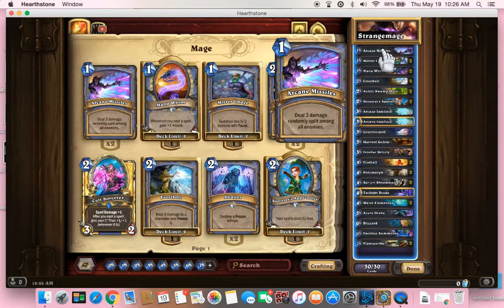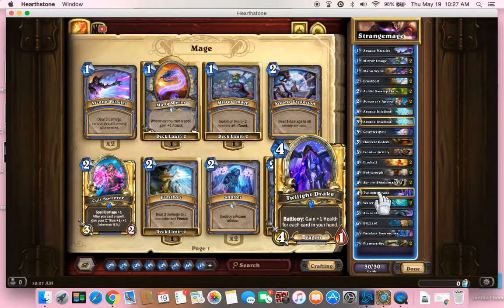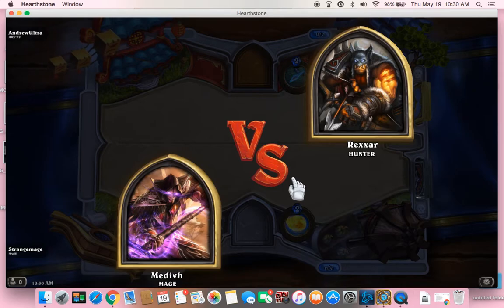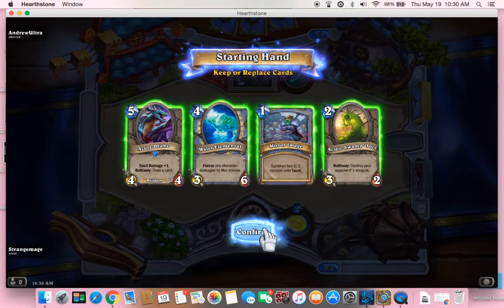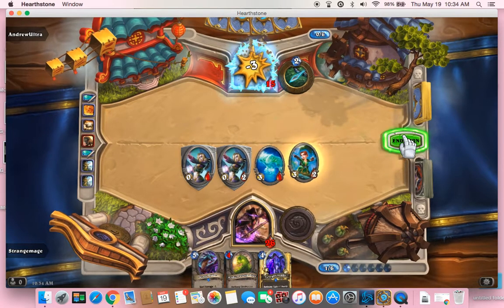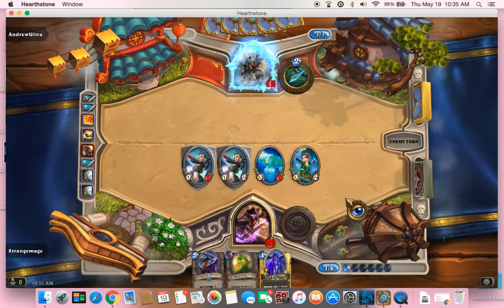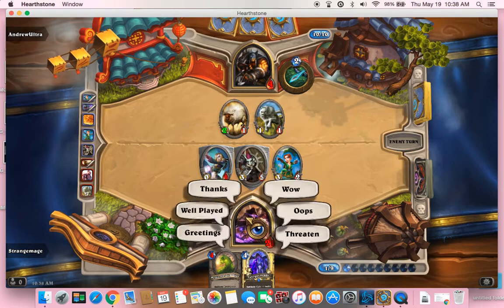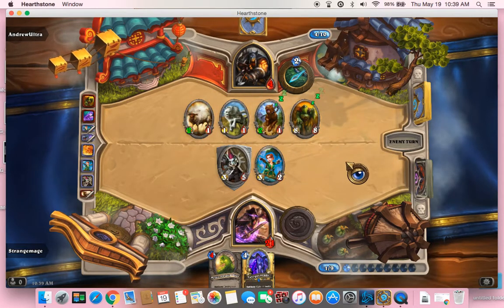INVINCIBLE Basic Mage Deck For Hearthstone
Currently I have played 22 matches without a loss since making this deck! Feel free to copy it card for card or make it your own! You are guaranteed to find success with this deck!